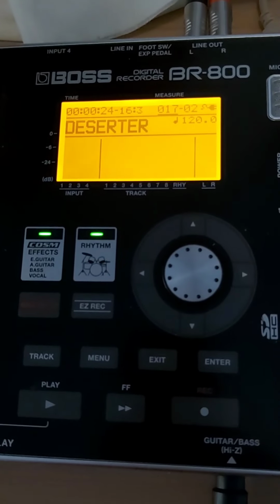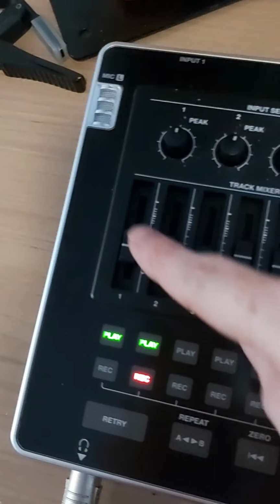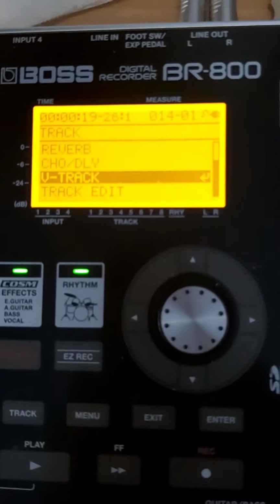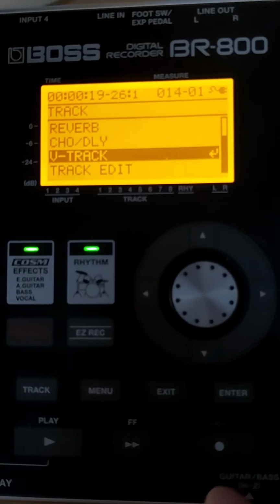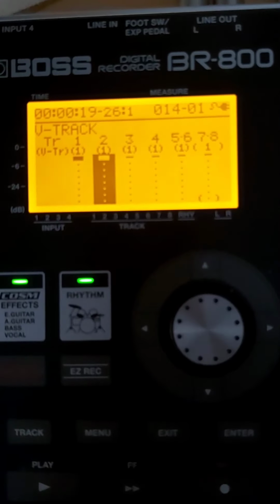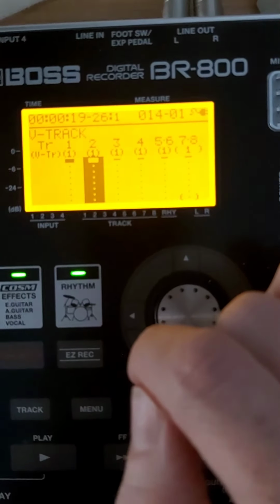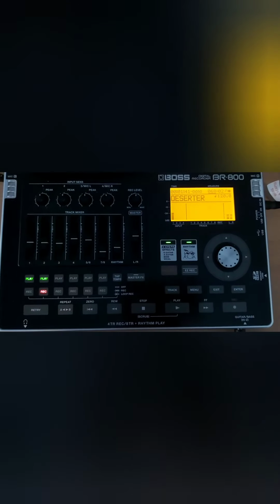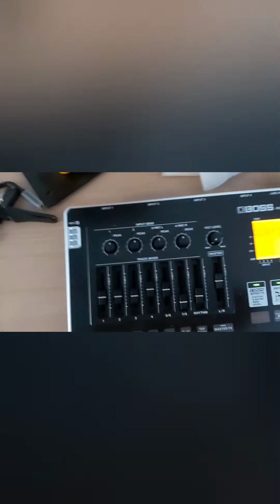How to use V-track (Virtual track) on Boss BR800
Finding your way around the recording machine, here's how the virtual track works and how it can help you in recording songs at home.